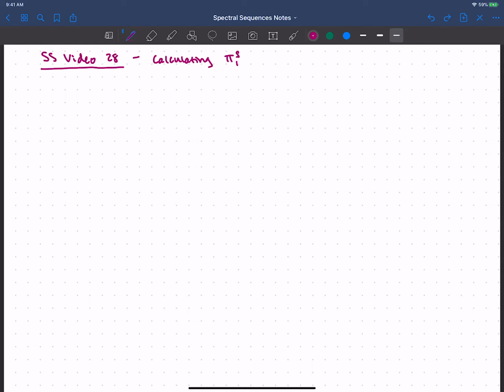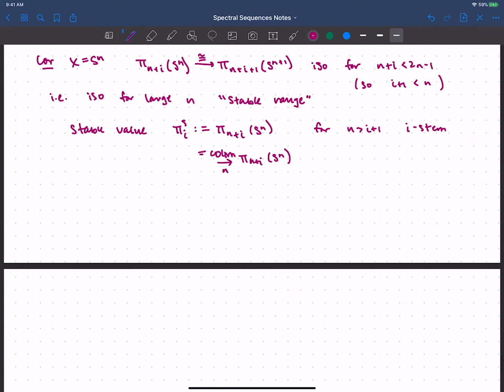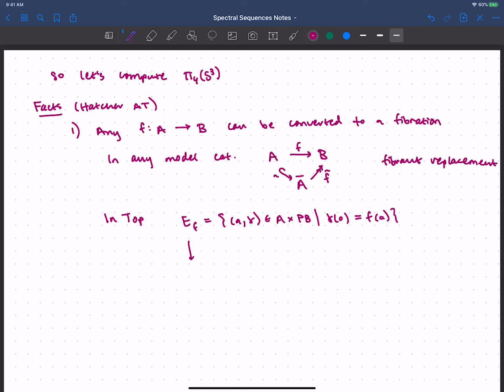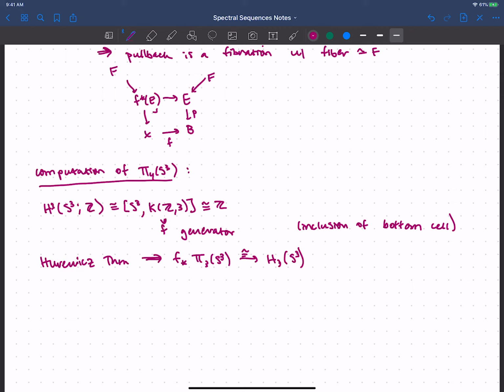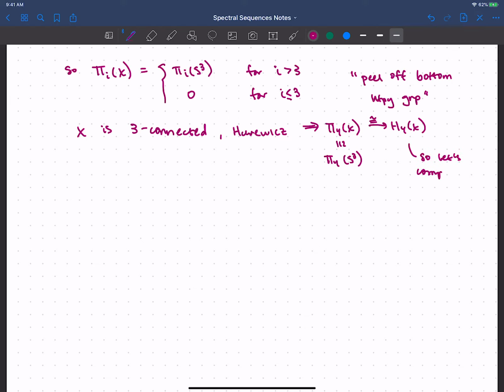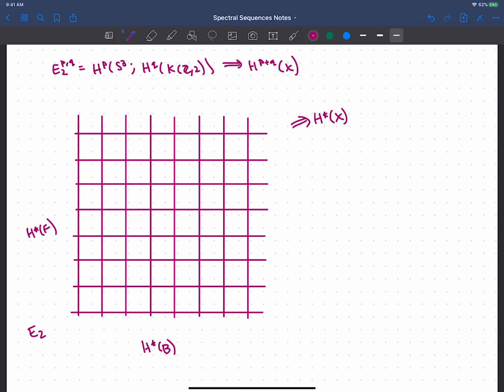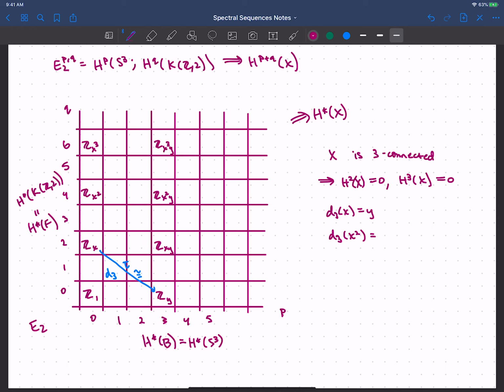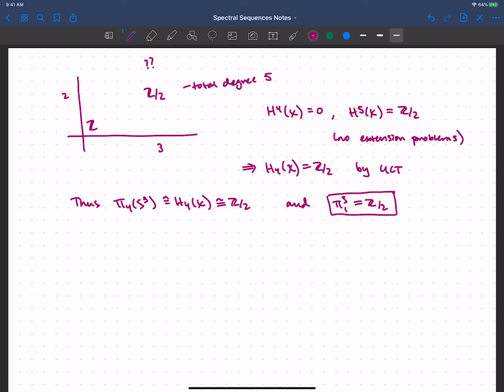SS 29 - Calculating first stable stem